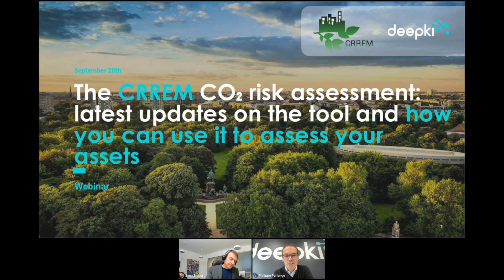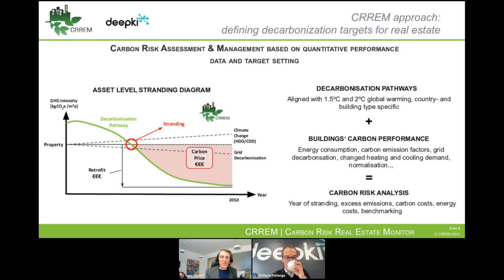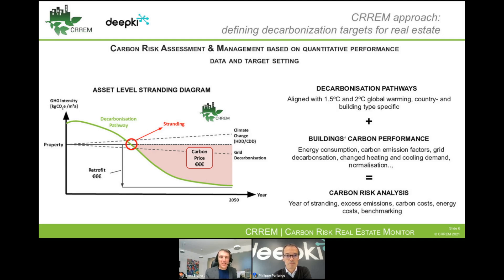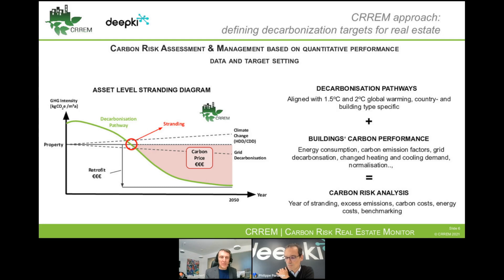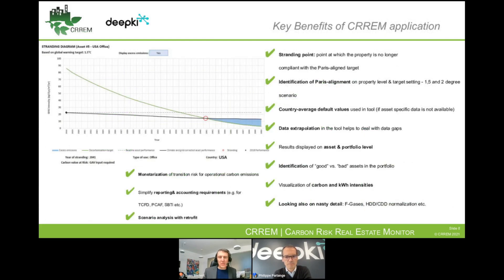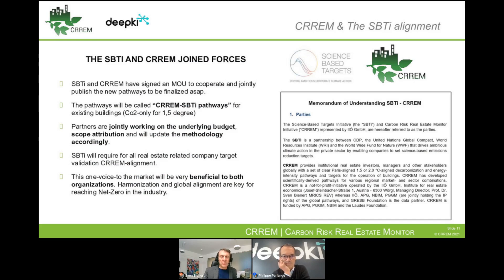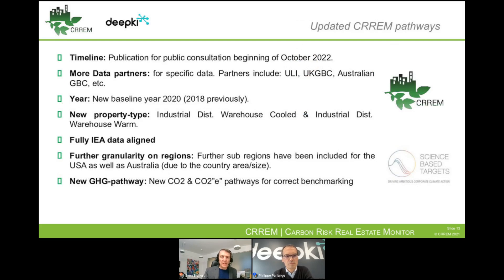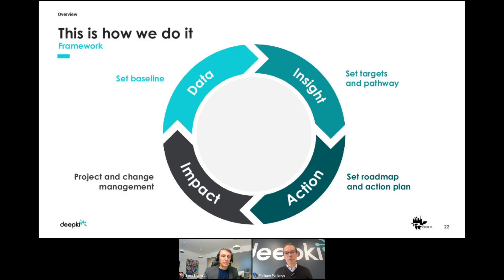🇬🇧 Webinar: the CRREM CO₂ risk assessment latest update and Deepki platform.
In this webinar, Philipe Parlange, Chief Client Officer at Deepki, and Professor Dr. Sven Bienert, Head of the CRREM initiative, showcase Deepki’s cutting-edge platform and expertise. Discover how Deepki’s SaaS platform can seamlessly integrate with CRREM tools, offering a robust solution to implement solid and successful carbon trajectories and maximize the value of your assets!